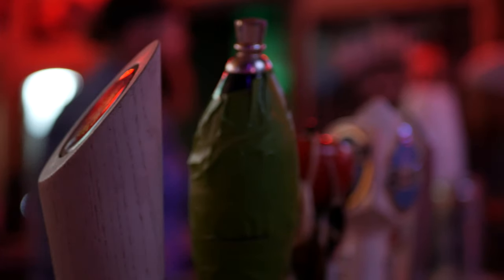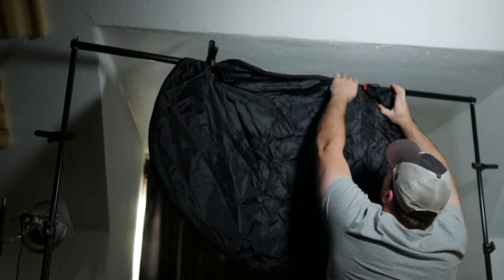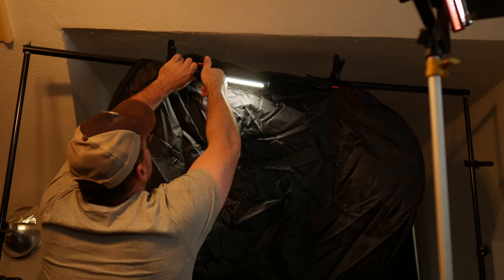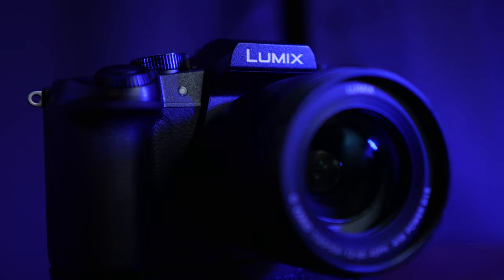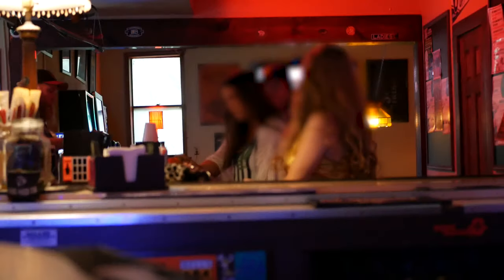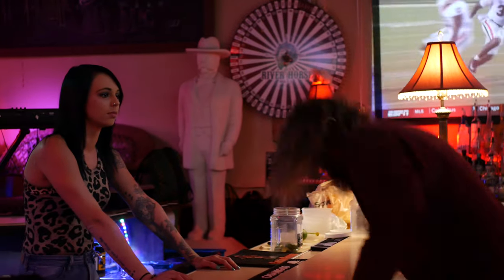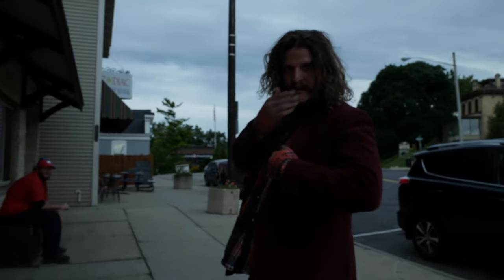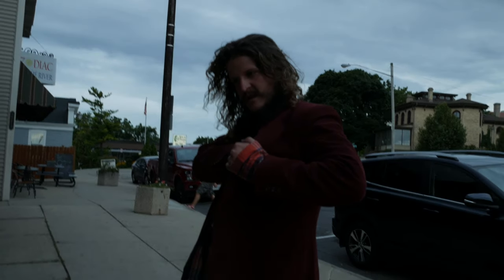I Made A Low Budget Music Video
In this video I talk about how I shot a low budget music video. It was my favorite video to date, and I'm trying to document my videography journey by sharing my experiences.

 FAVORITE GEAR:
Camera: Lumix g85

Lens: Sigma 16mm f1.4

Audio Recorder: Zoom h4n pro

Monitor: Andycine A6 Plus

Headphones: Audio Technica M40x

GEAR YOU DIDN'T KNOW YOU NEEDED:
camvate super clamp
closet light wand
Amazon basics boom mic stand
Shower curtain (for diffusion)